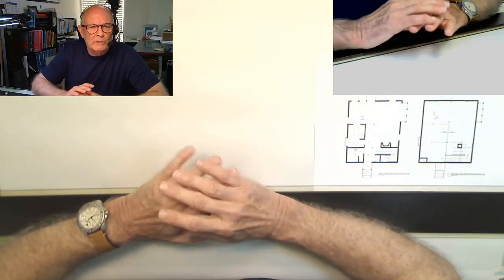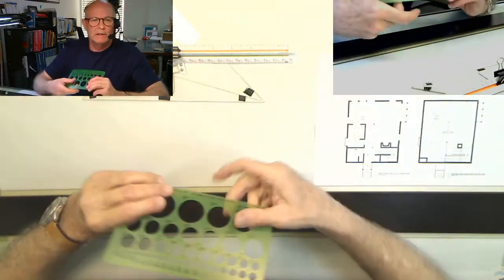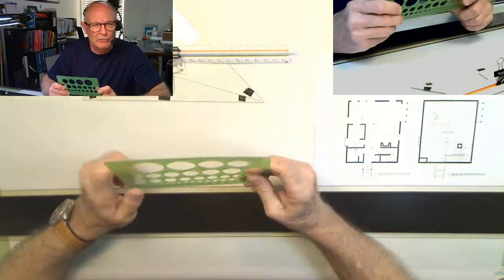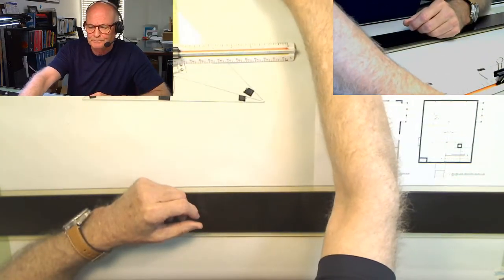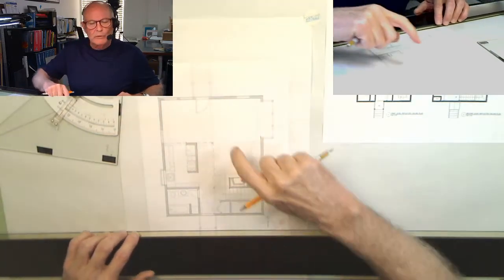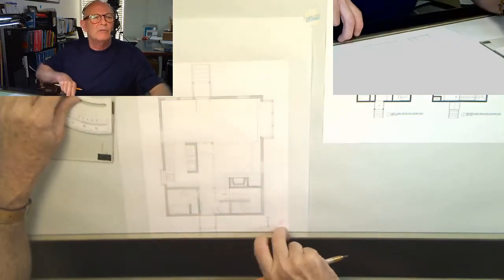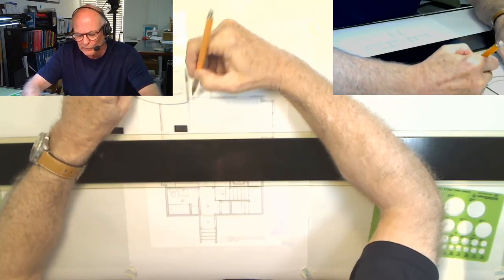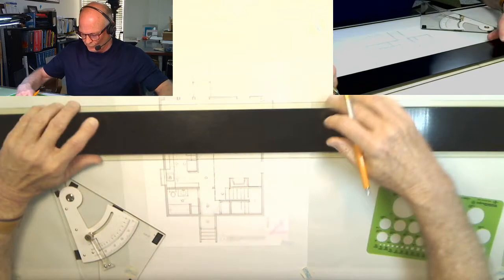Module #10 - RCP 1st Floor